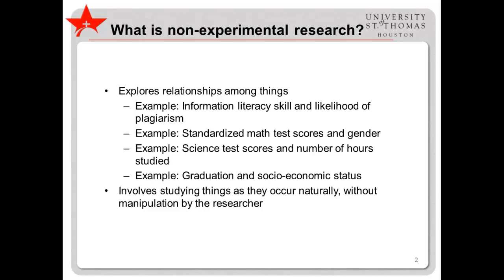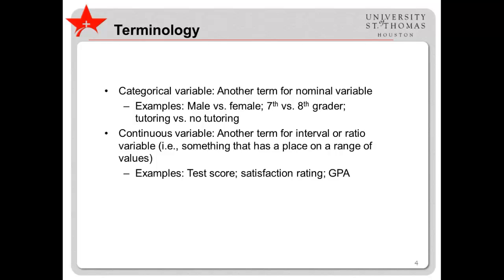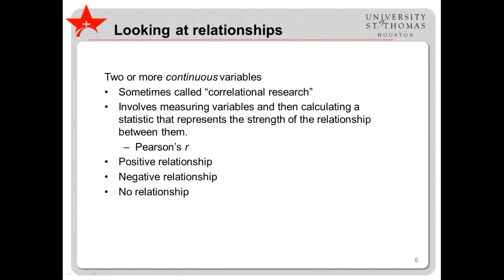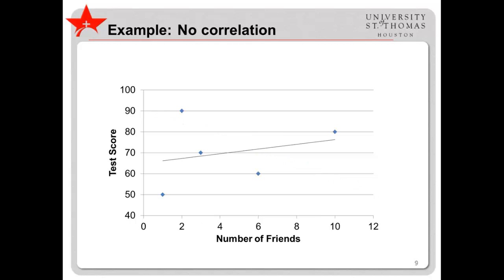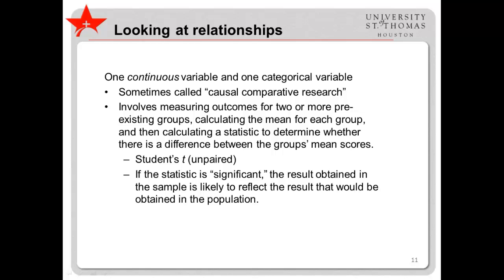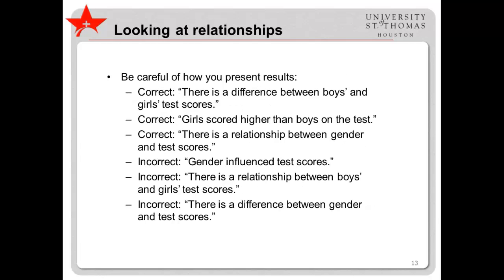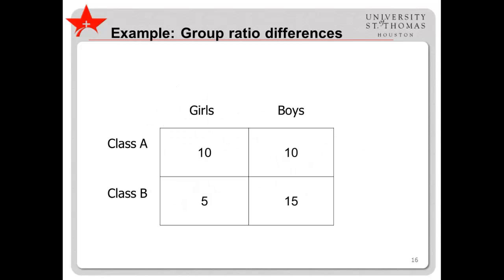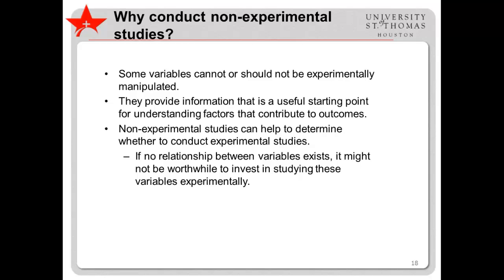UST Research Seminar: Are these two factors related?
This mini-lecture covers non-experimental research methods.